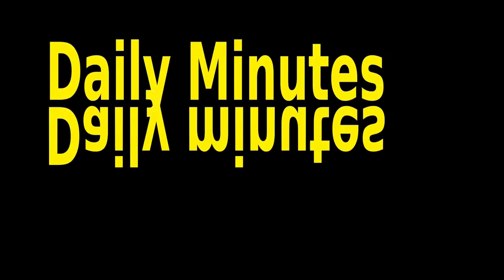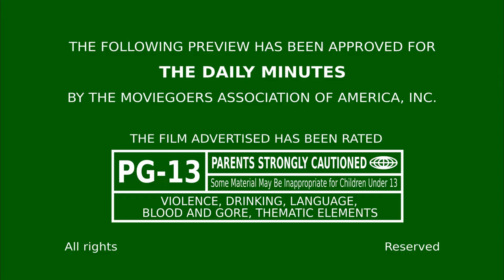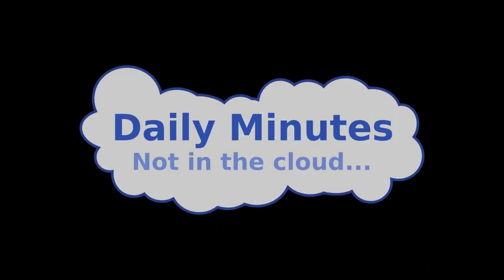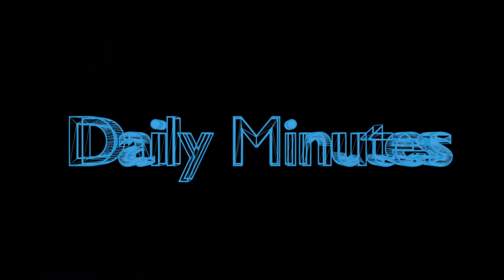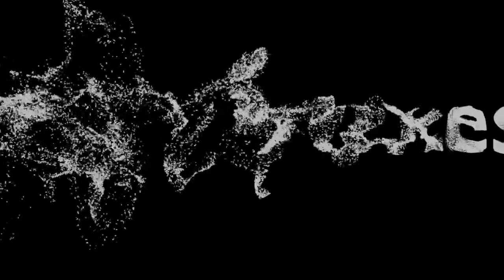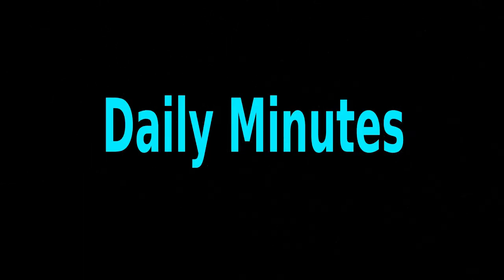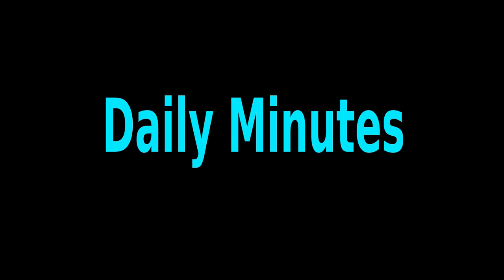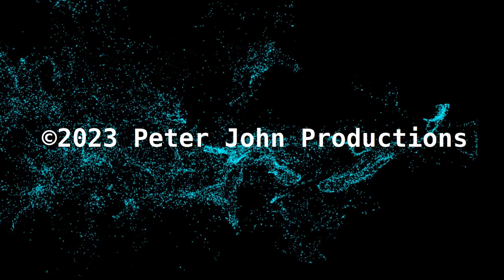Daily Minutes - One-and-a-half-month